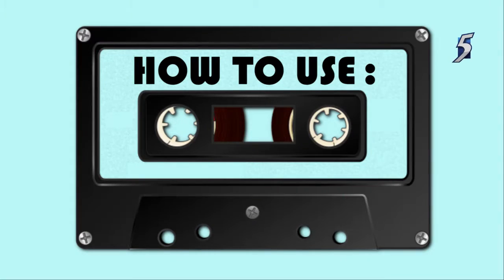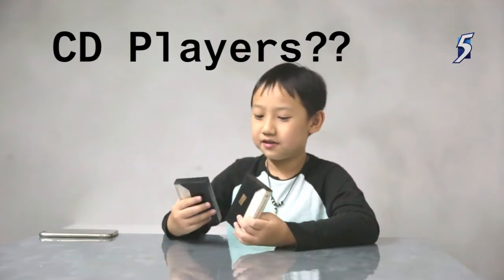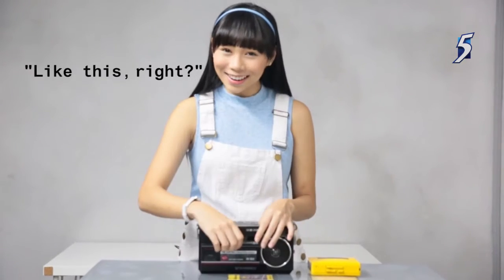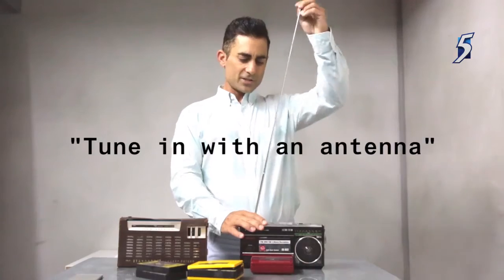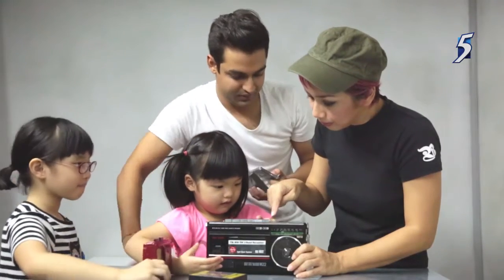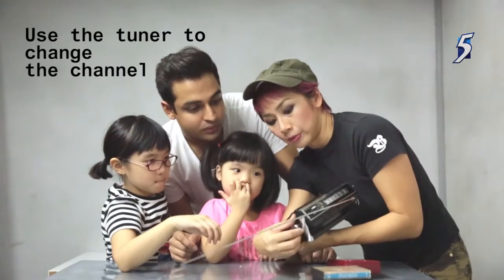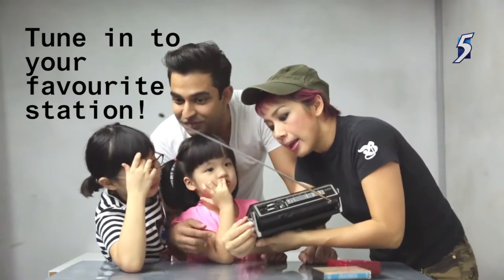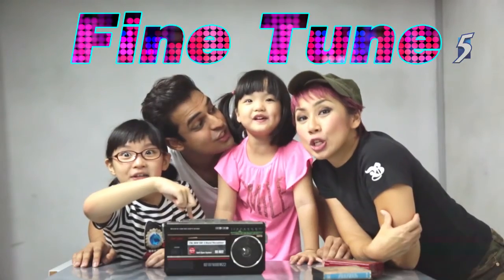Fine Tune: Kids react to.. radio!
How would kids react to.. an analog radio?! Watch them figure out the antenne and tuning control for the first time!

Comment on our videos below!

Channel 5 Facebook LIKE us!